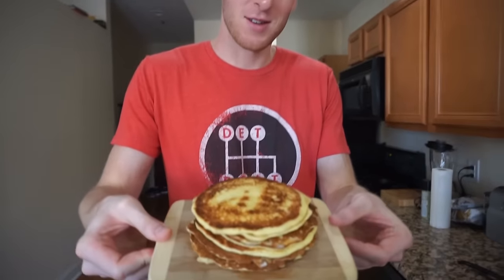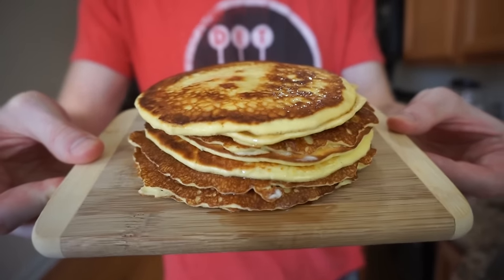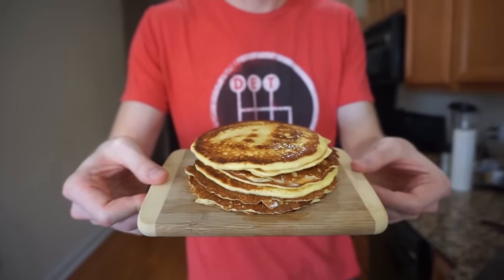The Perfect Keto Pancake | Keto Macro Cakes | 70% Fat - 25% Protein - 5% Carbs | 4 Ingredients!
Isopure Zero Carb

This might just be my magnum opus.  I've been wanting to put this recipe up for months and months but Megha wouldn't let me!!  She kept saying "Keto Macro Cakes is a dumb name.  No one is going to know what you're talking about.  You're a dummy.  I want to make fancy thanksgiving recipes all the live long day."  I just sat back and let her do her thing, knowing that my time would come.  And come it has!!  Keto Macro Cakes are the culmination of everything good in life.  Give these a try and you will not be dissapoitned!  A perfect keto pancake, made with 4 ingredients in just the right proportion for your keto macros.

Check us out on social media, we are putting out all kinds of high quality high fat content! We will be posting new videos twice a week and 3 recipes/blog posts a week. We are working hard to provide you with the tools to enjoy and succeed on your Keto journey. Feedback, suggestions, and interaction of any kind is always welcome. You can even request recipes and we'll see what we can come up with.

"Strafe"